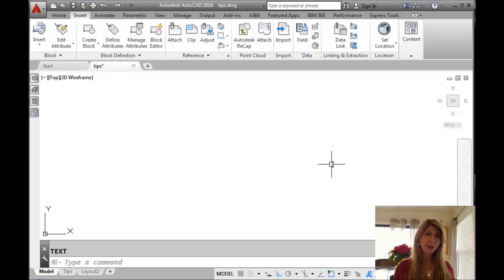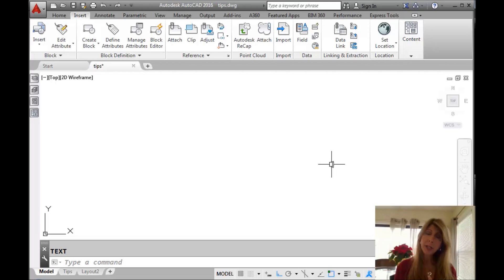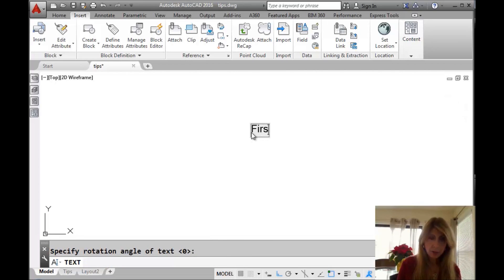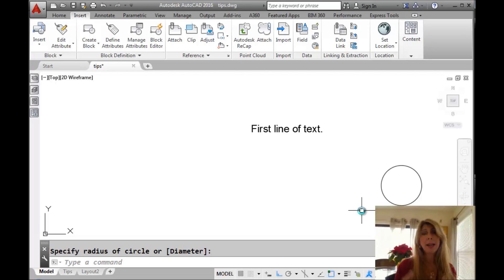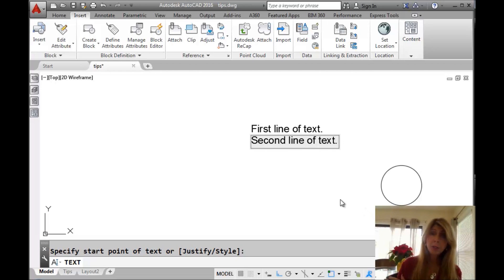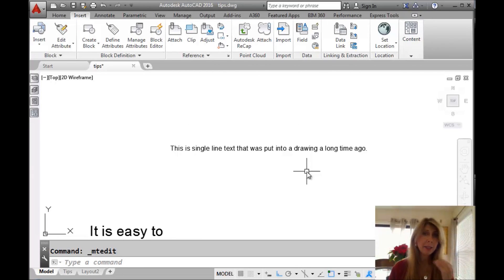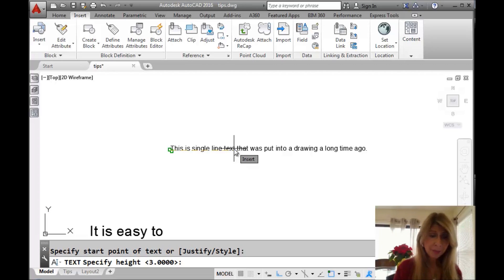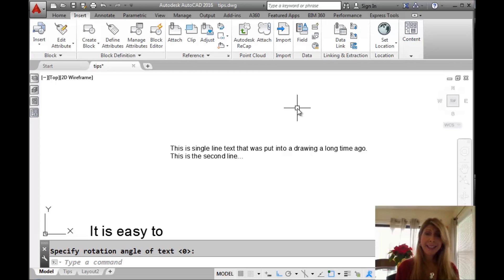AutoCAD Tip - A Couple of DText Tips (Lynn Allen/Cadalyst Magazine)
We often work with drawings that contain single line text (dtext).  It can be a little frustrating when you need to add another text string underneath the existing dtext strings!  Join Lynn Allen as she shows you a couple of clever dtext tips that will make working with single line text so much easier!